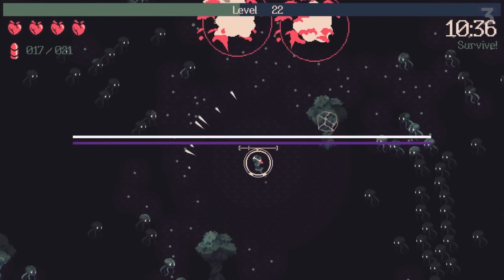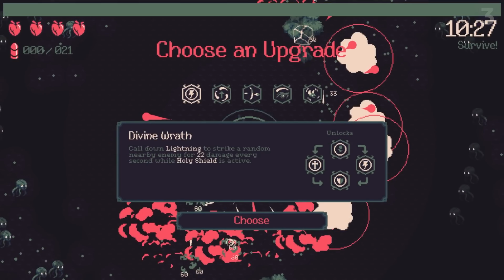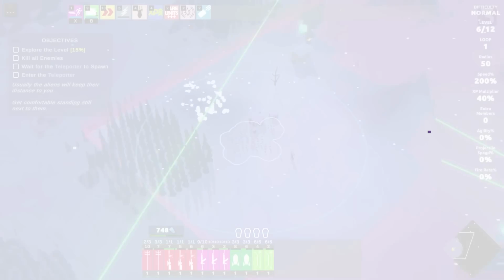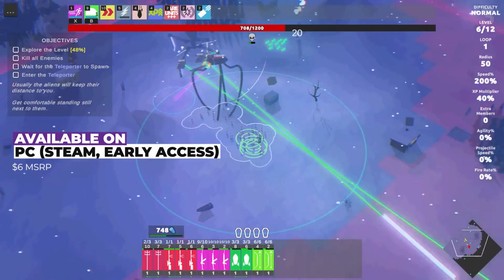I review 10 random Vampire Survivors clones off my Steam discovery queue - Backlog Blitz #2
Turns out Vampire Survivors is popular. I mean, I liked it. And so does every dev ever because my Steam Discovery Queue has been completely overtaken by everybody's terrible asset-flipped Survivor game. Great!

So here's ten of them, with more coming, because as mentioned: no impulse control. If you're looking for that fix post VS, maybe I can help you out. Or maybe not. It's really a complete crapshoot if I'm being honest.

Timestamps:
0:00 - Introduction to Survive
0:52 - 20 Minutes til Dawn
1:27 - Army of Ruin
2:16 - Arrival Zero Earth
3:15 - Beautiful Mystic Survivors
4:26 - Boneraiser Minions
4:46 - Bounty of One
5:40 - Brotato
6:44 - Crimsonland
7:24 - Galaxy Survivors
8:09- Gunlocked
9:02 - Final Ranking